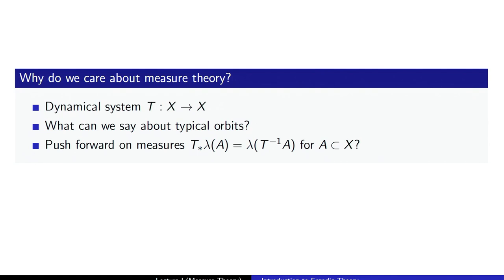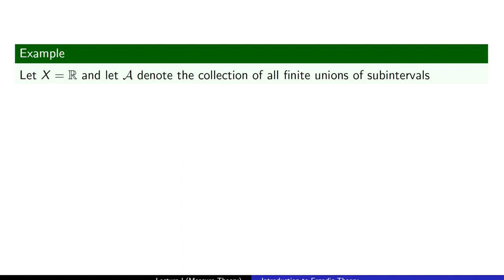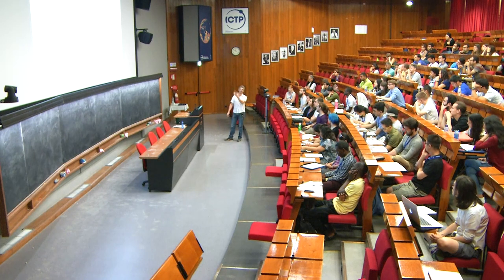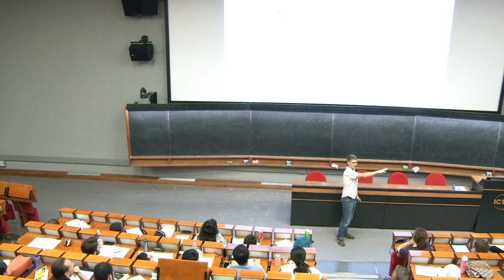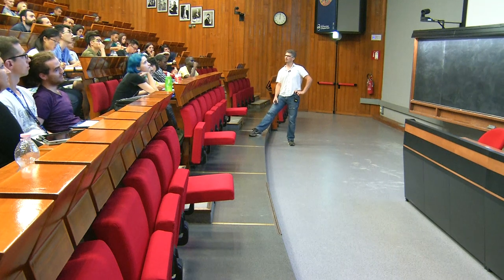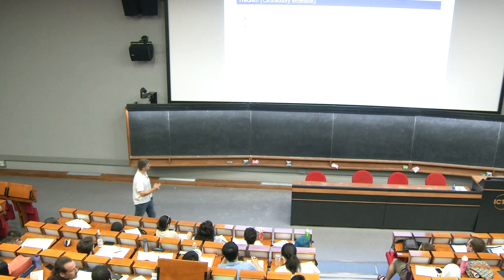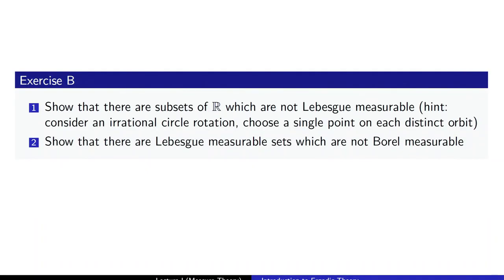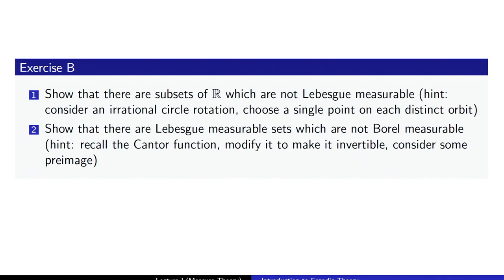Introduction to ergodic theory 1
Speaker: Oliver Butterley, ICTP
2018_07_16-11_30-smr3226